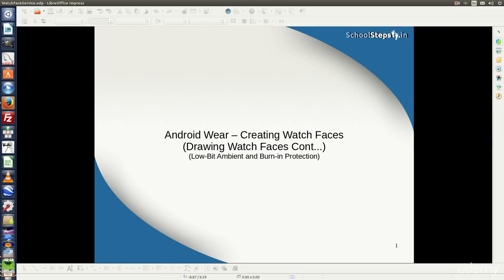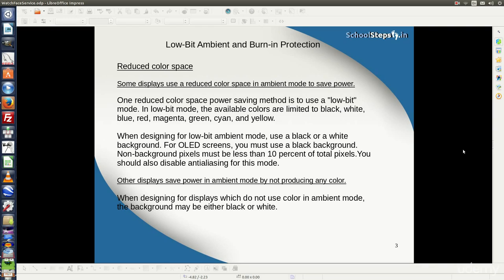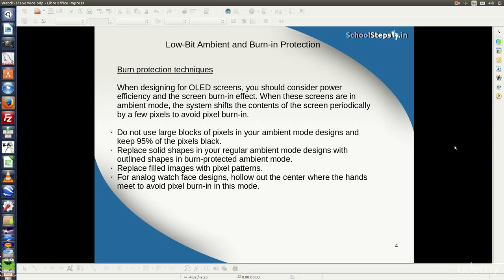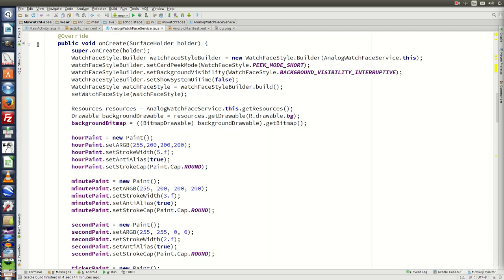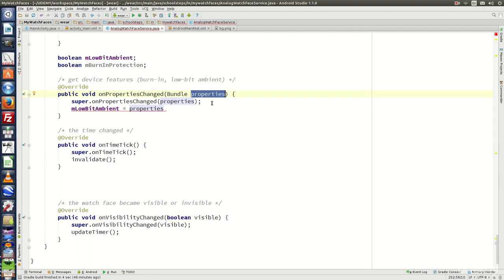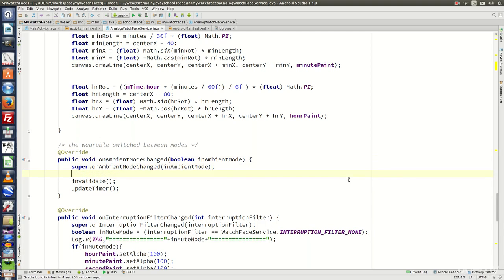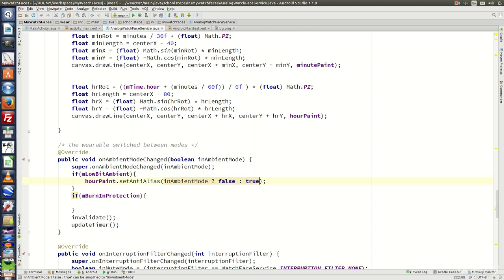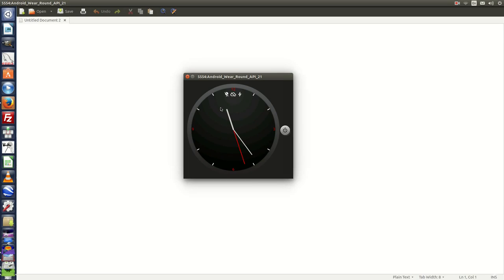005 Low Bit Ambient and Burn in Protection Techniques